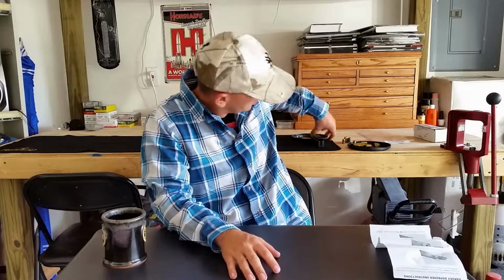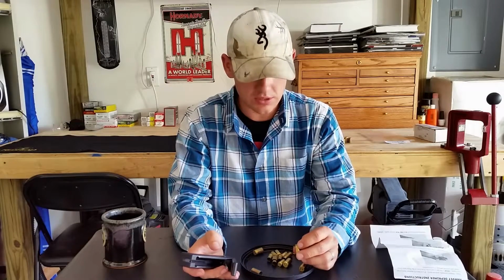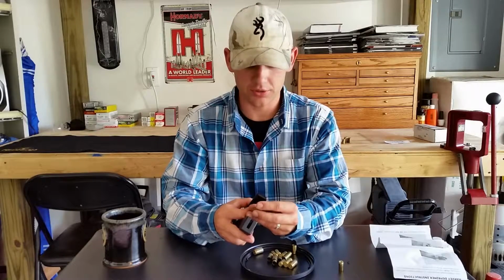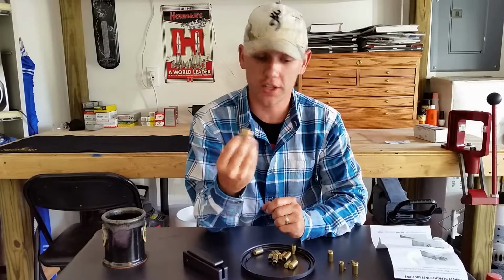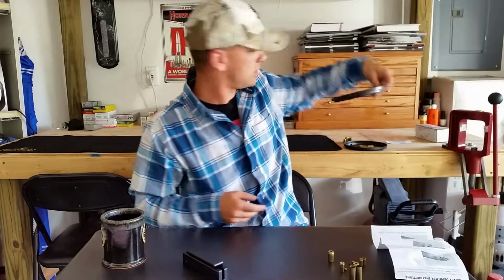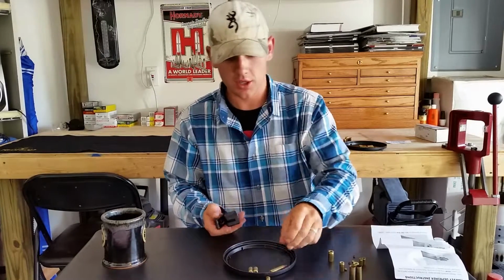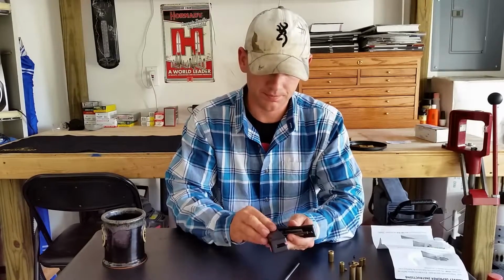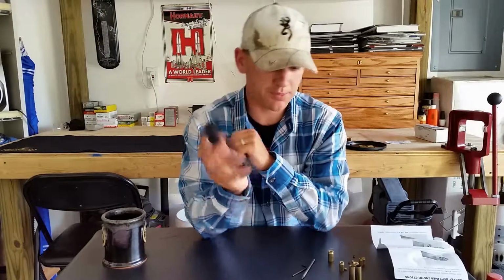Harvey Depringing Tool Review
Harvey Web Site